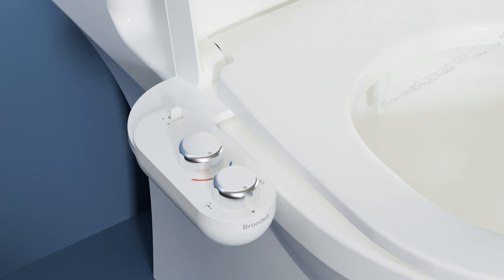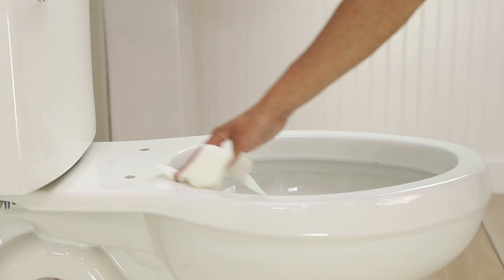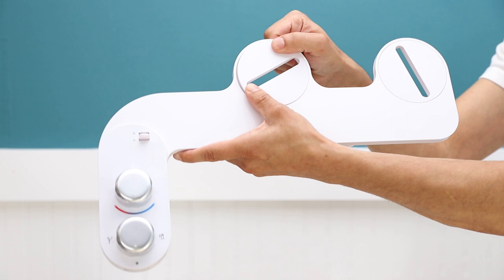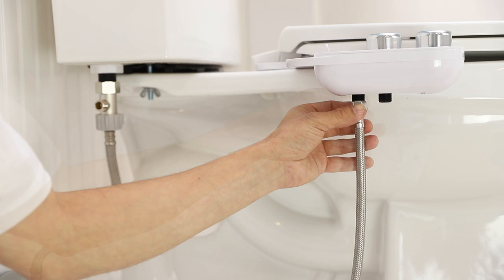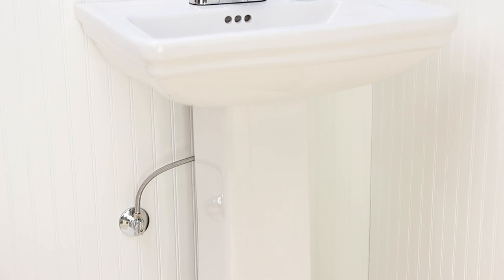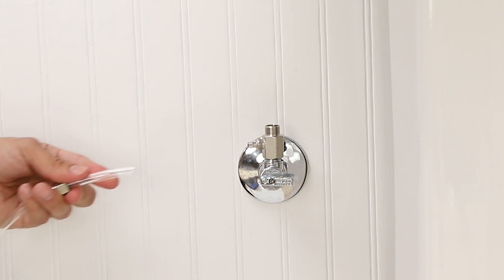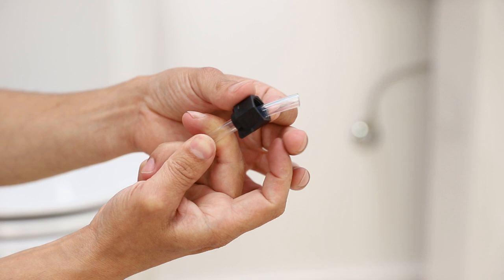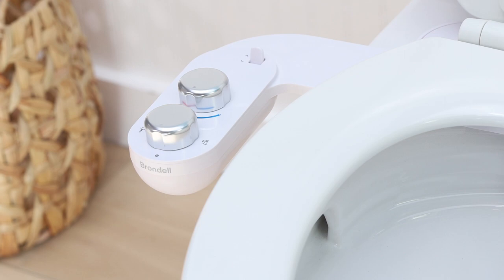How to install Brondell SimpleSpa Eco SSE-25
Installation guide for SimpleSpa Eco
Advanced Warm Water Bidet Attachment